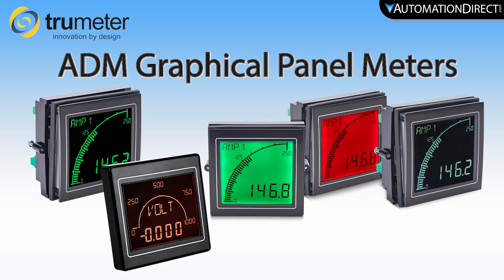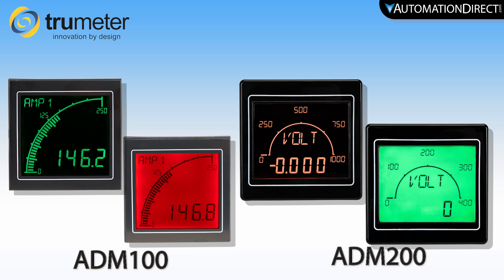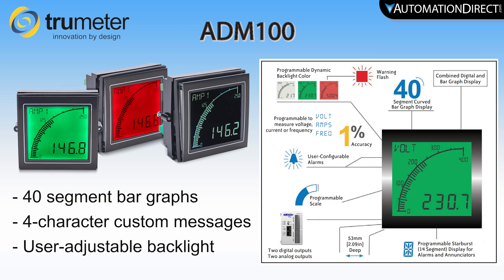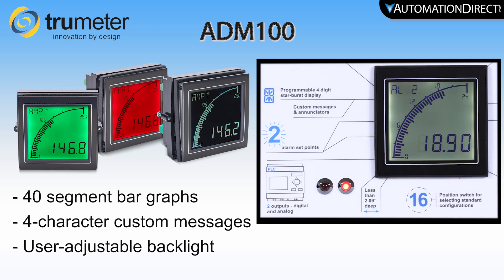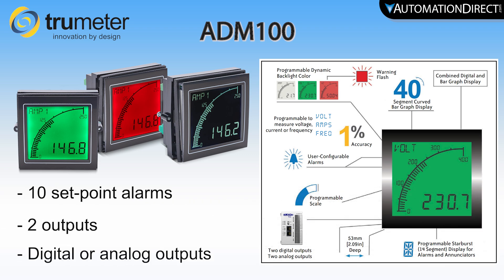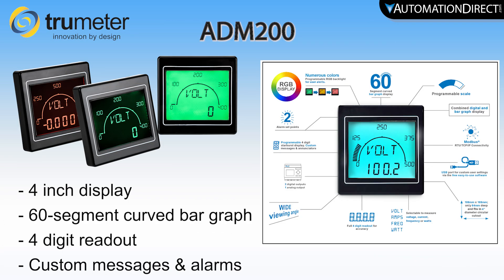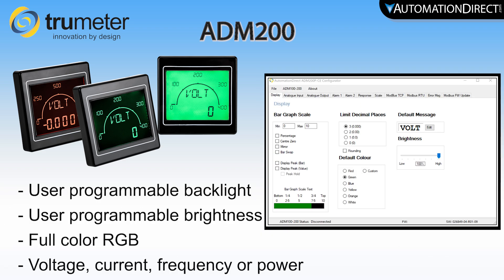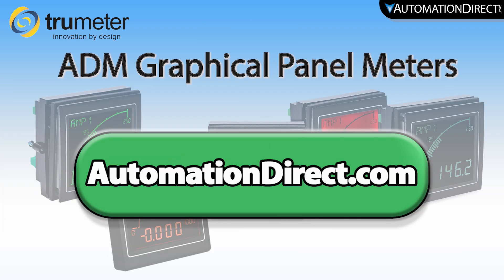Trumeter ADM Graphical Panel Meter: Voltmeter, Ammeter or Frequency from AutomationDirect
Graphical panel meters combine the instant visual representation of an analog meter with the accuracy of a digital meter. This style of panel meter features a curved bar that provides an instant visual display, plus a digital readout for reading accuracy..